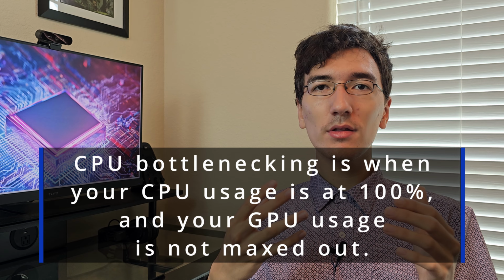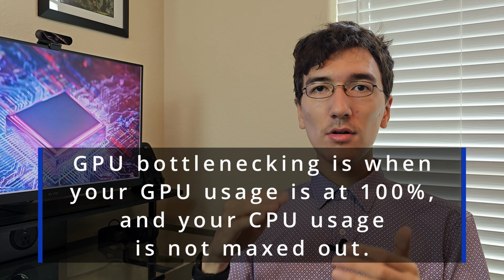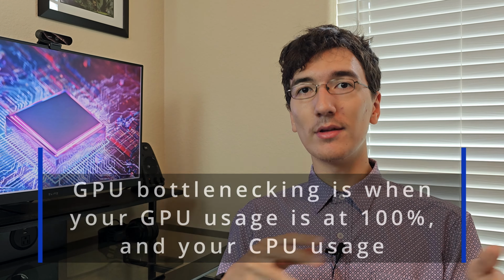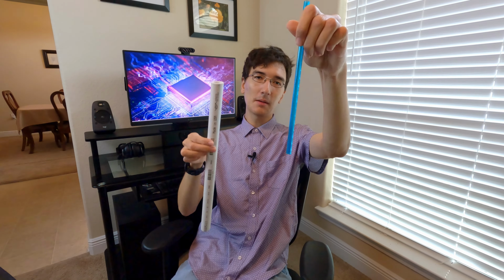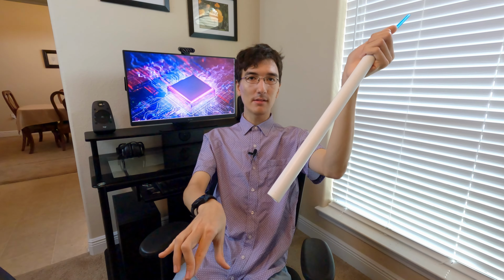CPU vs GPU Bottlenecking (Explained in simple terms)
In today's video, I explain the difference between CPU and GPU bottlenecking in gaming. For example, I explain what CPU/GPU bottlenecking is, its causes and effects, symptoms it causes, and how to avoid it.

Samsung Galaxy S23 Ultra (main camera)
GoPro Hero 10 (secondary camera)
Zoom F1 Field Recorder with Lav Mic (audio)
Audio-Technica ATH-M20x (studio headphones)
My Monitor [Viewsonic XG320U]
My Desktop Speakers [Logitech Z623]
My Keyboard [Logitech G915 Wireless Clicky]
My Mouse [Logitech G Pro X Superlight]
My Gaming Headset [Logitech G Pro X Wireless]

Edited with DaVinci Resolve 18 Studio